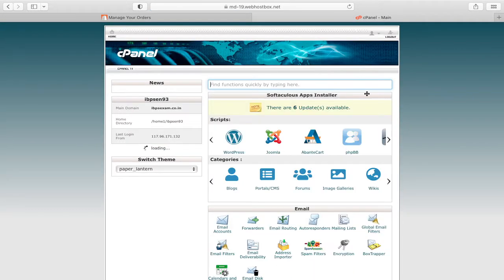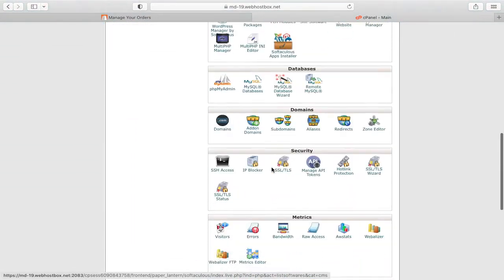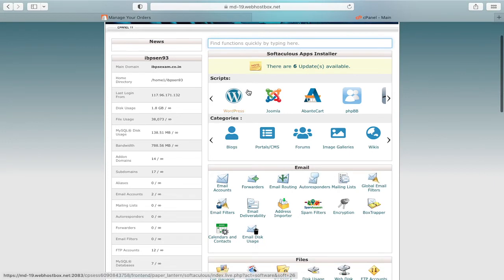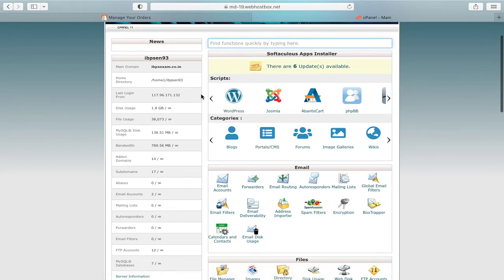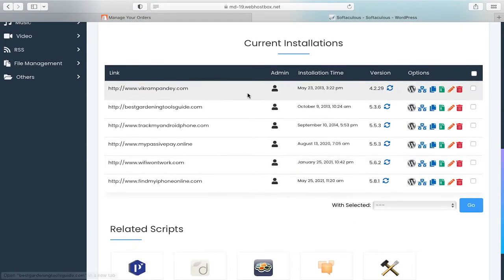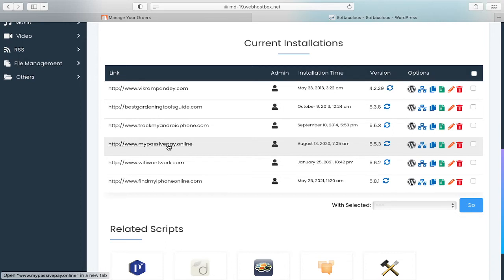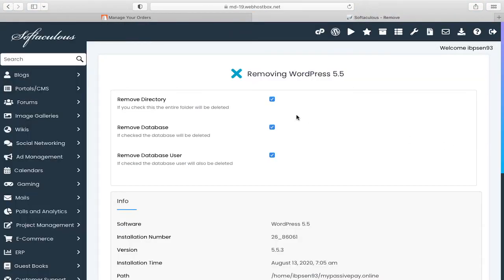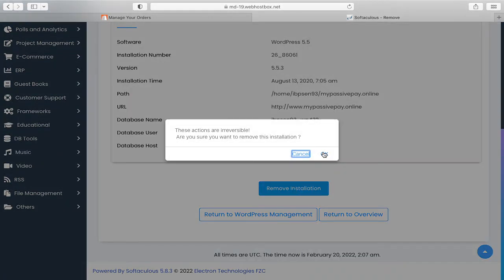How To Uninstall Wordpress from cPanel (2022)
Wordpress cPanel Uninstall Learn how to uninstall Wordpress from cPanel login of a website. You can login to hosting company website and go to cPanel. You need to find softaculous app. Inside that you will find Wordpress script and then you can remove/uninstall any wordpress installation.